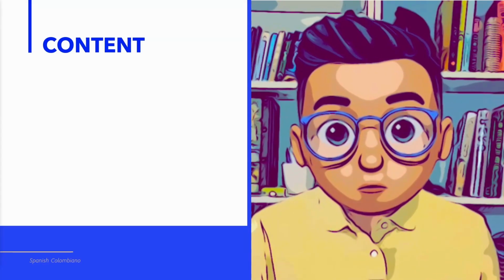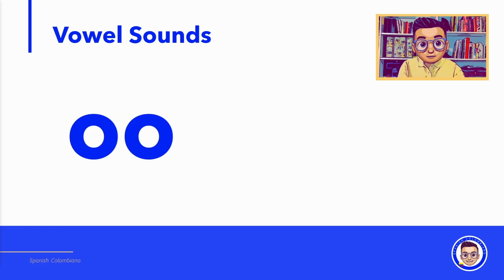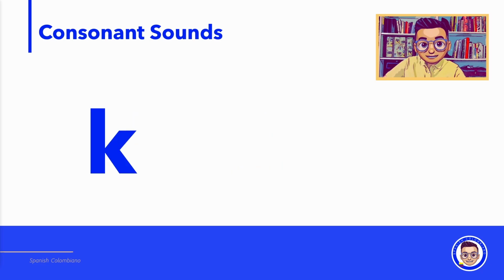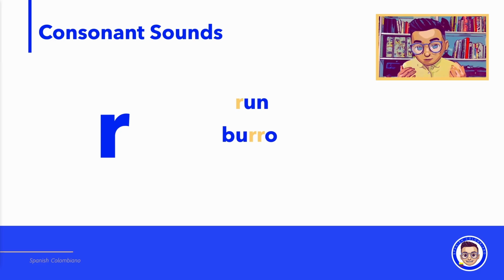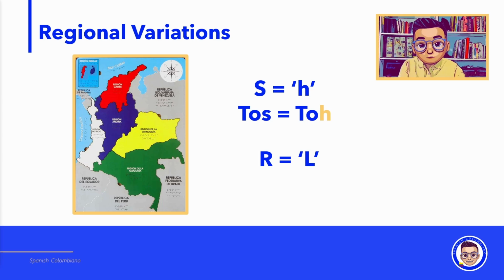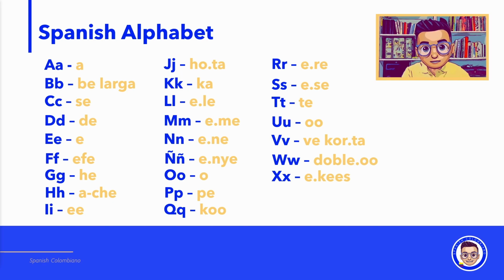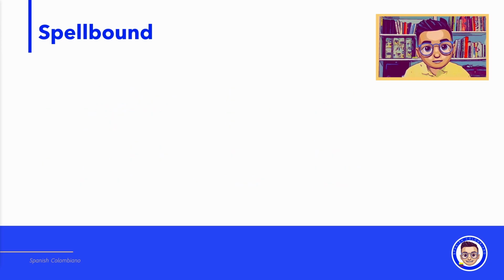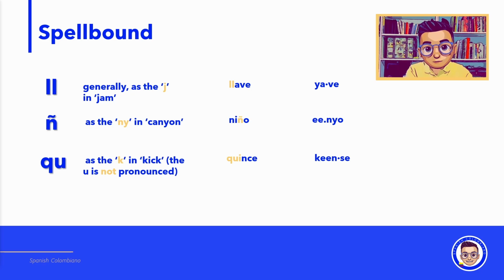MASTERCLASS in Spanish Pronunciation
Pronunciation in Spanish varies from region to region. In this Masterclass I will teach you some techniques which will allow you to be understood in all parts of Colombia and Latin America.

Content:

- Vowels Sounds
- Consonant Sounds
- Regional Variations
- Word  Stress
- Alphabet

Whether you are just a beginner or have an intermediate level of Spanish, in Spanish Colombiano you will find the best content to learn Colombian Spanish. Through tutorials, short stories and anecdotes you will learn Spanish in an organic and natural way while you get to know Colombian culture.

Looking To Improve your pronunciation in Spanish? - Watch the video.📹